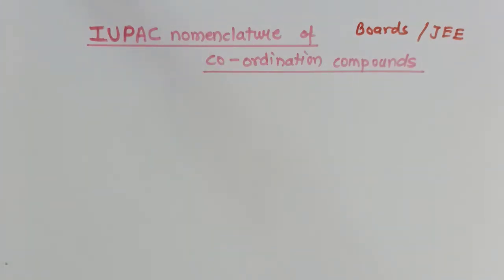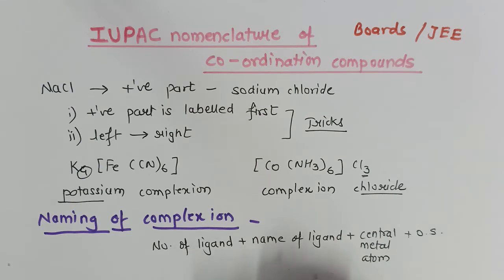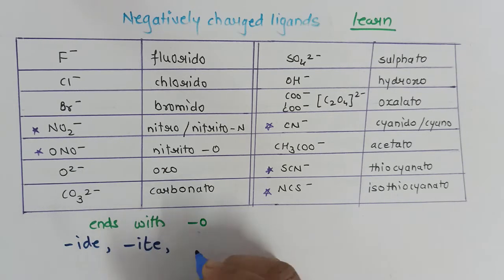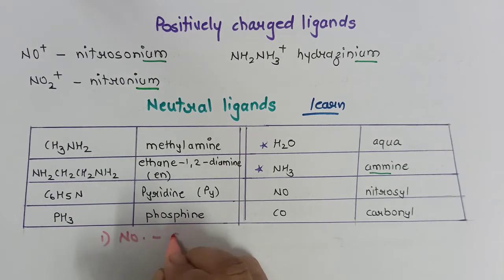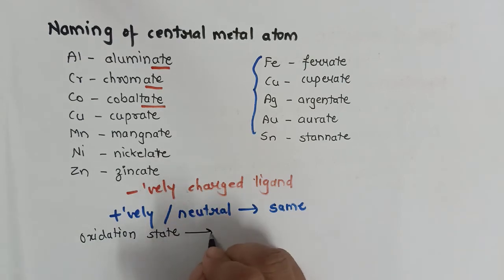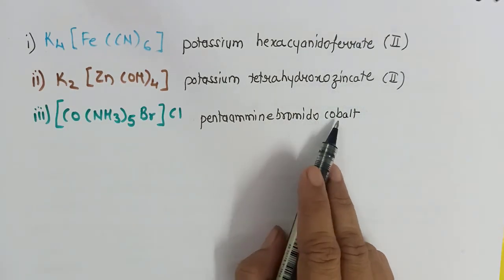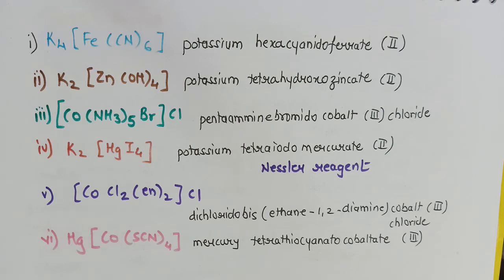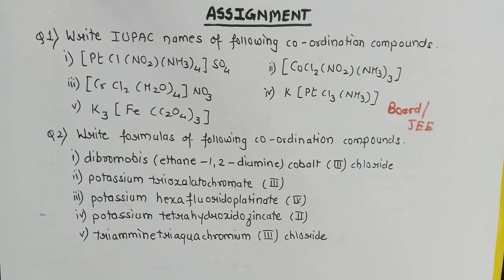Coordination Compounds| IUPAC Nomenclature |Class12|CBSE BOARDS|PART-2